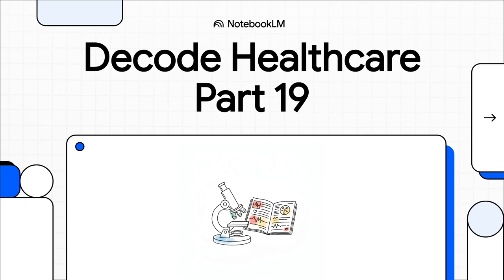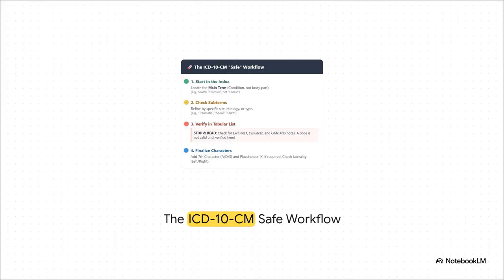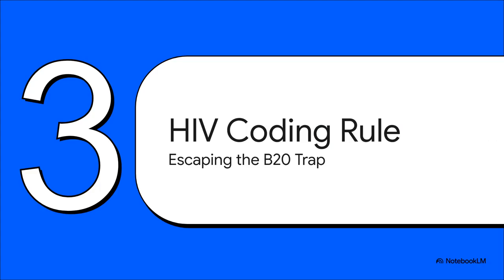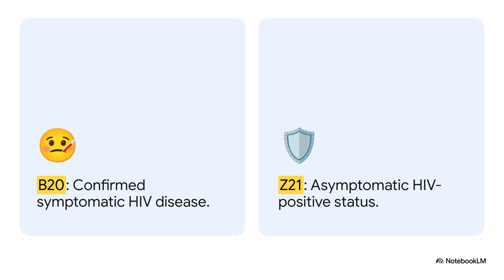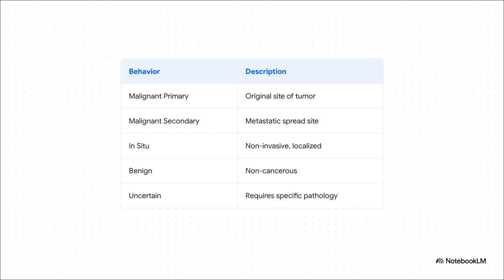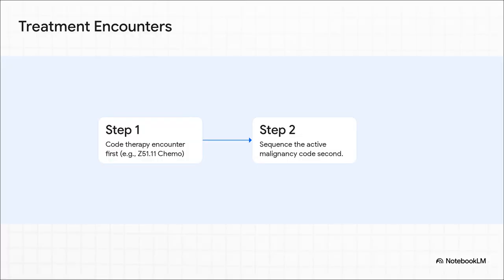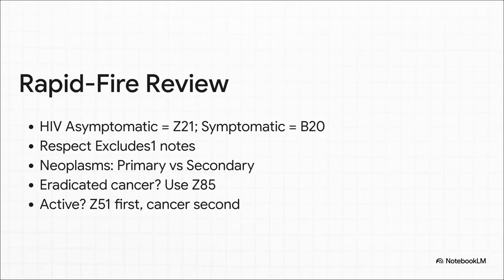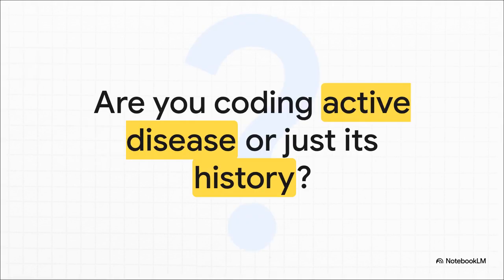CPC Exam Prep Series PART 19 Chapter Guidelines: Infectious Diseases, HIV & Neoplasm Table Coding